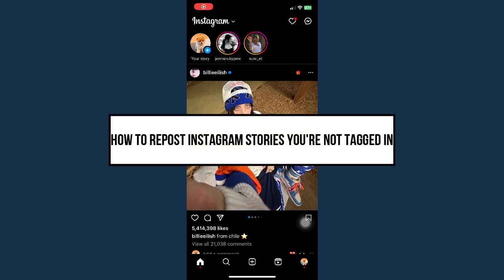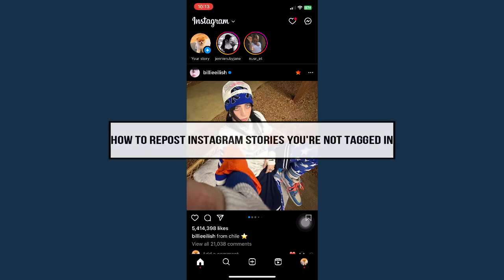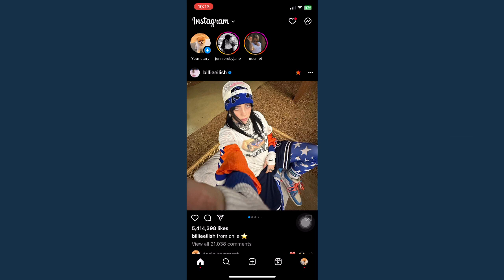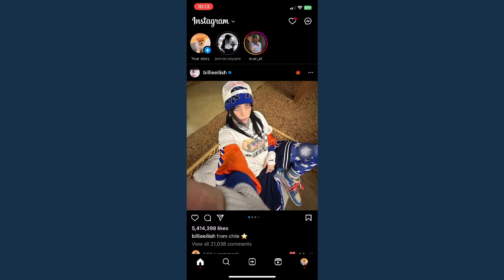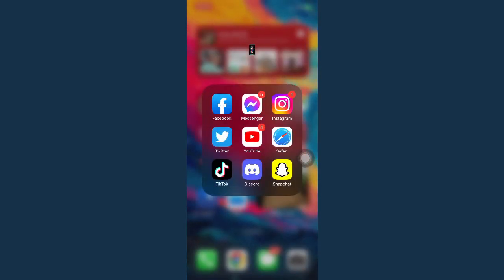How To Repost Instagram Stories You're Not Tagged In (2023)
Learn‎‎‏‏‎ ‎How To Repost Instagram Stories You're Not Tagged In

In this video I will show you‏‏‎ ‎how to repost instagram stories you're not tagged in